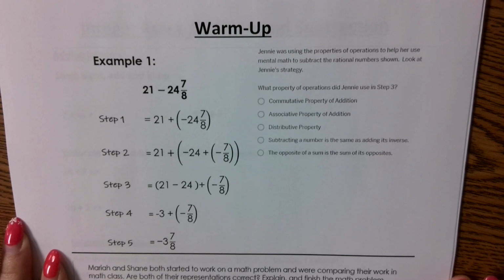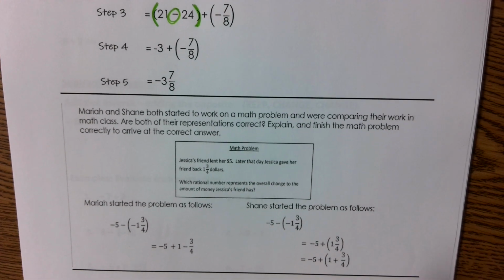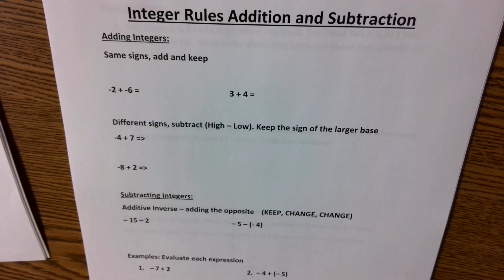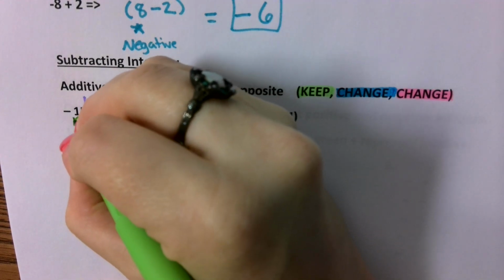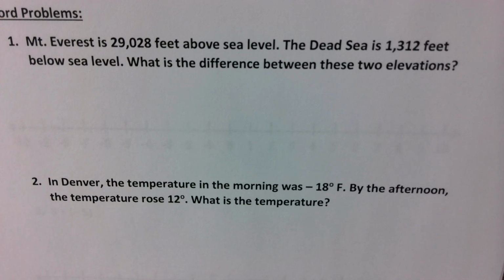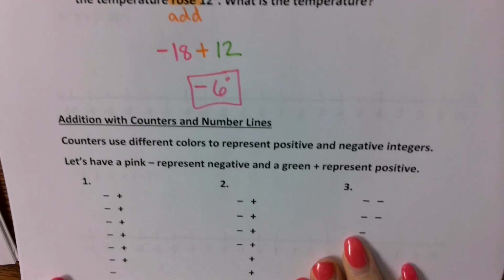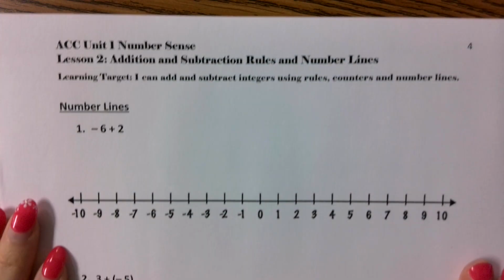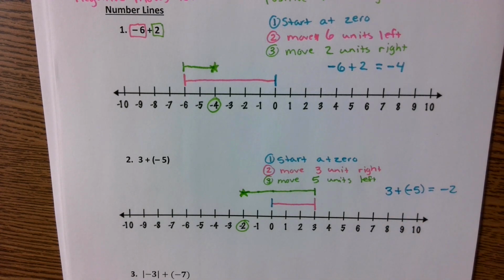8-7-25 ACC Addition and Subtraction Rules and Number Lines